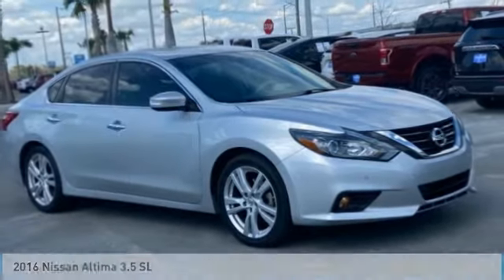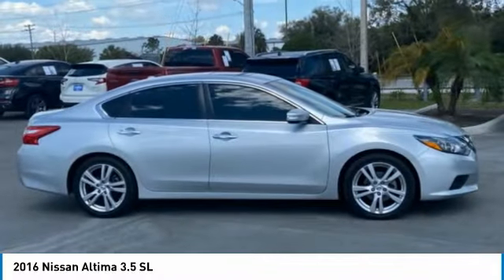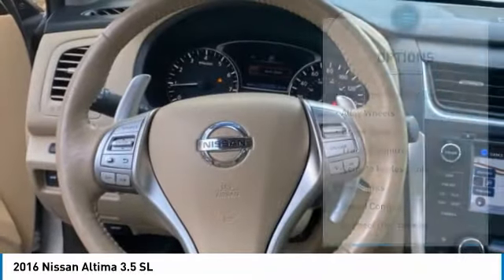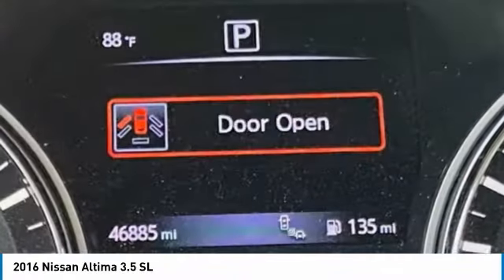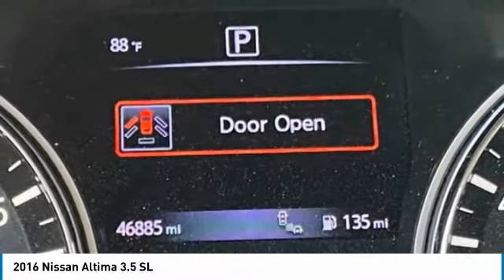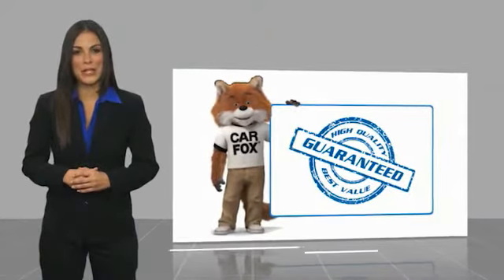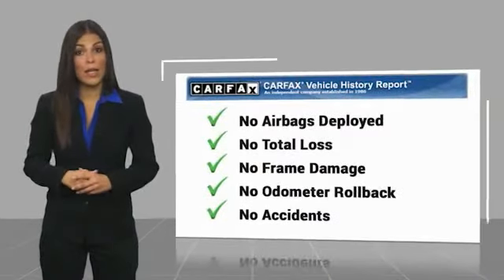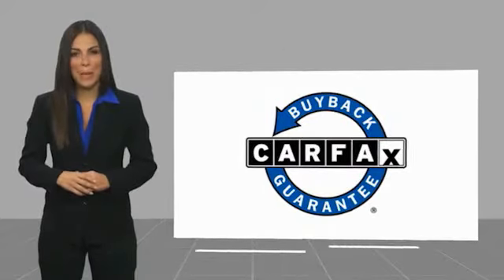2016 Nissan Altima Bartow FL GC116516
2016 Nissan Altima 3.5 SL

1425 W. Main St.

White 2016 Nissan Altima 3.5 SLOdometer is 39681 miles below market average!3.5L V6 DOHC 24V CVT with Xtronic FWD Altima 3.5 SL, 4D Sedan, 3.5L V6 DOHC 24V, CVT with Xtronic, FWD, White. Recent Arrival!Awards:  * 2016 KBB.com 10 Best Sedans Under $25,000 The THUNDER has come to Bartow, Florida! Come feel the difference of a family owned hometown dealer. Come and get...THUNDER STRUCK! Fresh Oil Change, Completely Detailed Inside and Out, This vehicle has been put through our 125 point inspection by our ASE Certified Master Technicians. At Thunder Chrysler, we carry the cleanest, lowest mileage vehicles that we can find! We pride ourselves in offering the best vehicles at fair prices! Thunder Chrysler is proudly serving.. Bartow, Lakeland, Mulberry, Lakeland Highlands, Highland City, Eagle Lake, Wahneta, Auburndale, Winter Haven, Homeland, Fort Meade, Bradley Junction, Plant City, Kathleen, Lake Wales, Tampa, Orlando. We also service the following States... Georgia, Alabama, South Carolina & more. *Price excludes tax, tag, dealer installed options, $149 electronic filing fee and $799.00 dealer documentation fee.Price guarantee may require VIN/stock number information to ensure accuracy. Please contact dealer for full disclosure on all pricing.